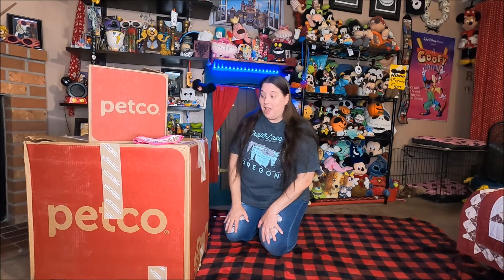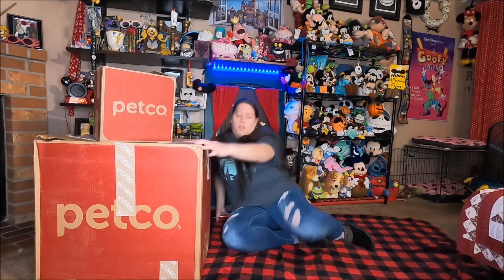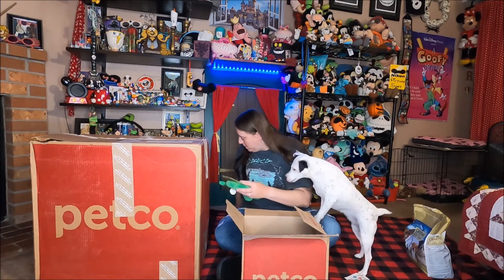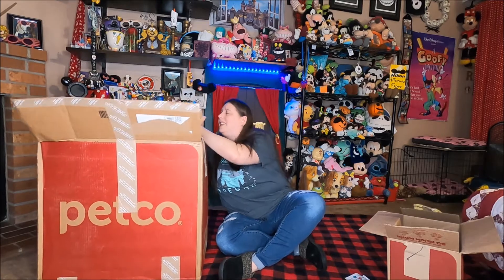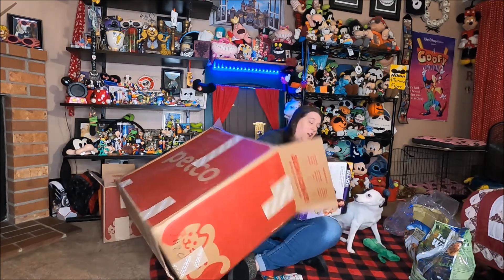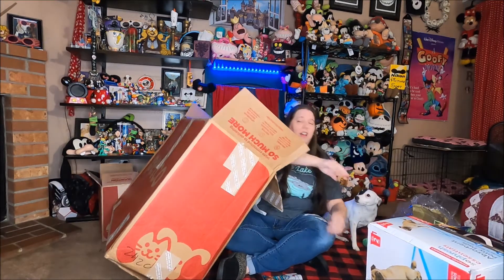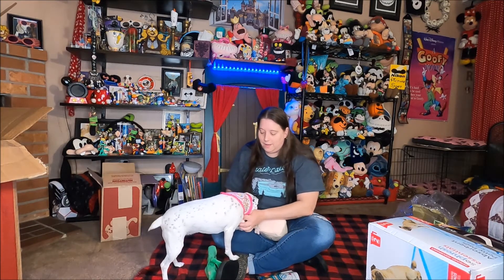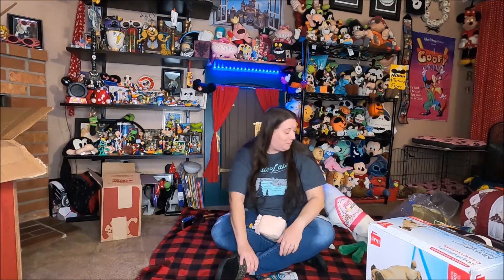Celebrating Shorty's Birthday 2021 (Petco Unboxing)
Random Life Adventures MASK:
You can also show support by buying me a cup of coffee:
My Etsy shop
Video location: Portland Oregon

Camera(s) used: GoPro Hero 8